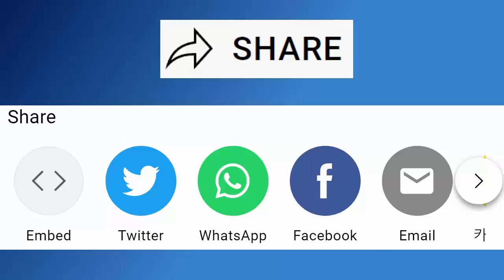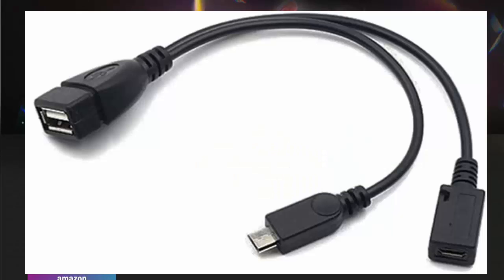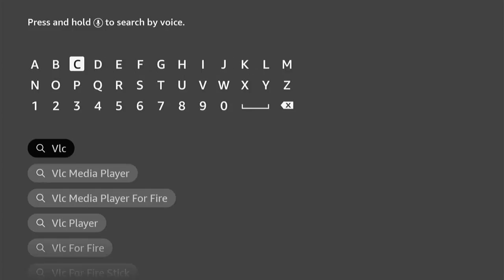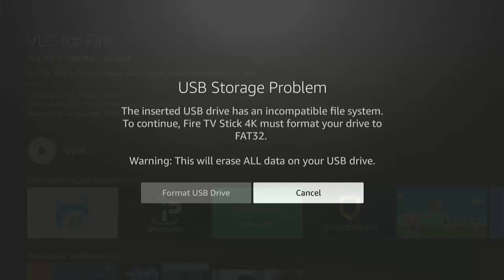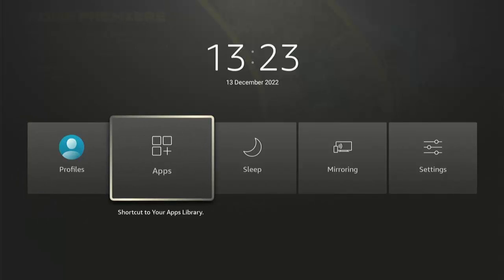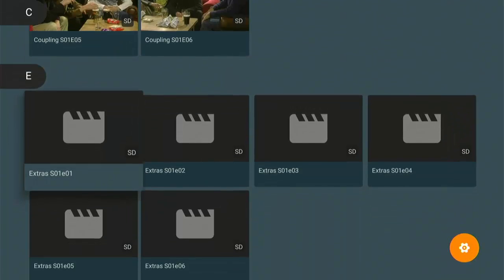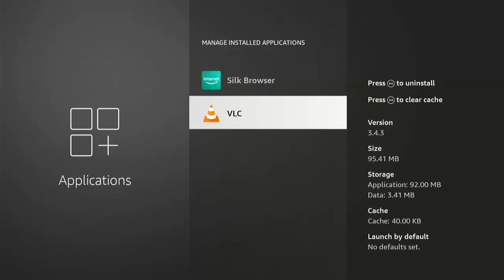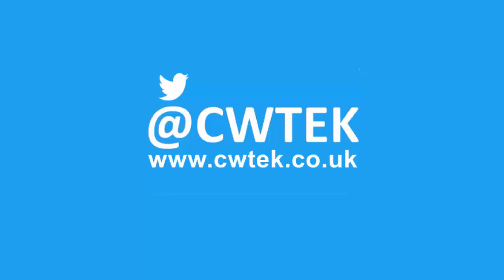NEW:🔥 Play Your Videos From a USB on Your 4k Firestick FireOS 6 with NO Tricky Commands Needed! 🔥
This video shows you how you can play your own videos from a USB Stick or Hard Drive up to 2TB in Size on a Firestick running FireOS 6, without the need for ADB Shell or any Tricky Commands.